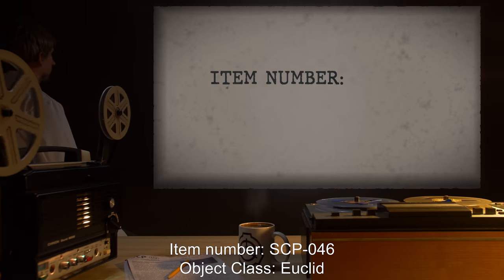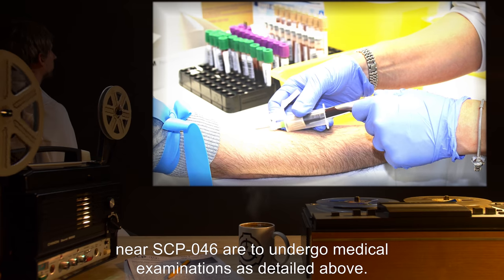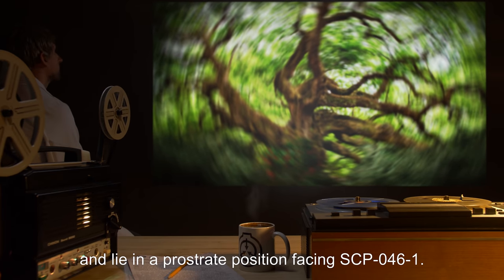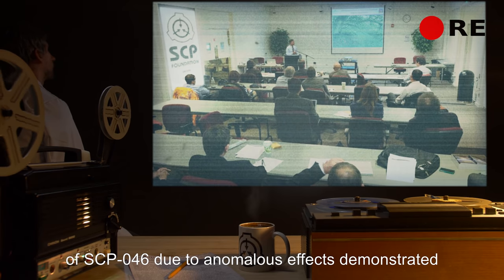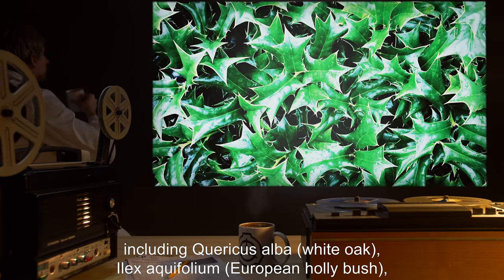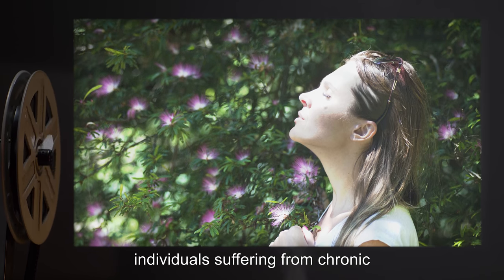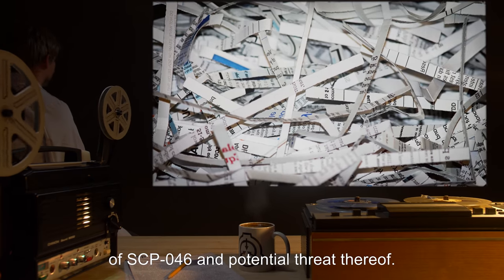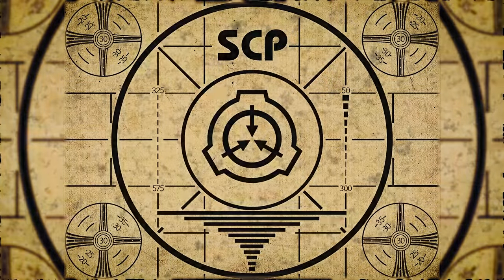SCP-046 | "Predatory" Holly Bush (SCP Orientation)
Today we will be studying Item SCP-046: "Predatory" Holly Bush, Object class: Euclid.

SCP-046 is a predatory botanical mass located in southwestern Kentucky, composed of two parts:
SCP-046-1 - a large mass of vegetative matter, and
SCP-046-2 - the land in the immediate vicinity of SCP-046-1.
Animals (including humans) suffering from potentially life-threatening physical injuries or diseases, or who are afflicted by psychological disorders that induce self-destructive tendencies, feel a powerful compulsion to come to SCP-046-2 and lie in a prostrate position facing SCP-046-1. Individuals lying in such a position are rapidly attacked by "flesh-eating bacteria", which poison prey organisms and induce paralysis. This process ultimately results in the complete consumption by several heretofore unknown species of insect that emerge from the inside of SCP-046-1 during the final stage of feeding.
SCP-046 appears to derive nutrition through the complete digestion of affected individuals, particularly larger mammals such as humans.

and released under Creative Commons Sharealike 3.0. Contributor: Eskobar

Attribution:Dr. Sahay
Attribution:R. A. Nonenmacher
Artist:Charlotta Bävholm